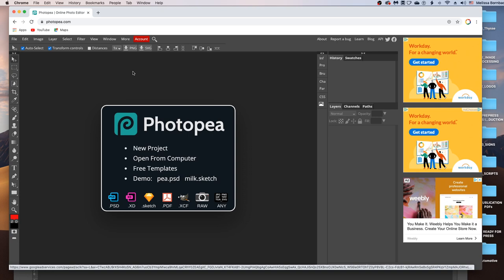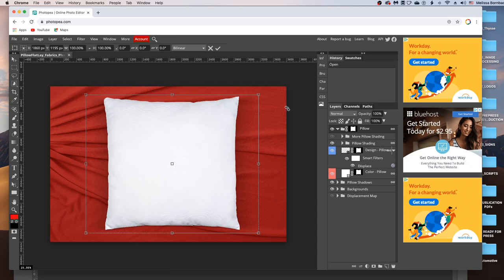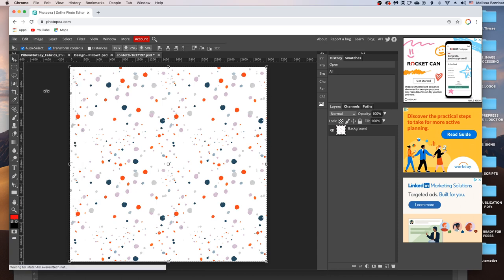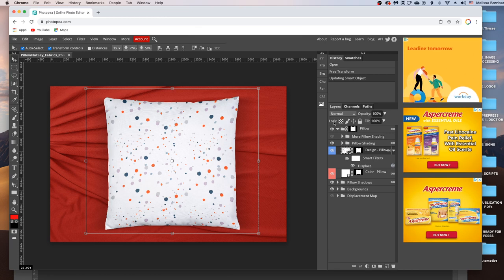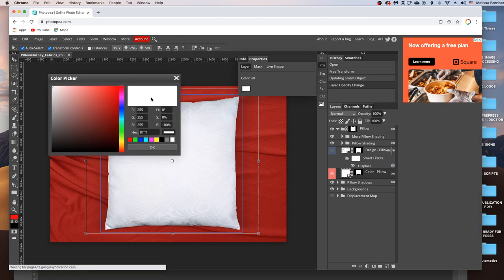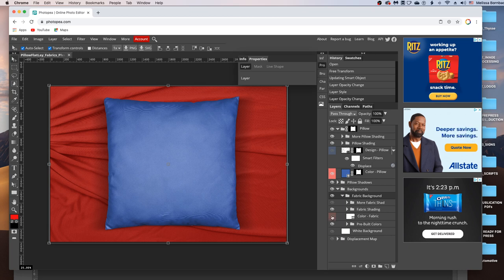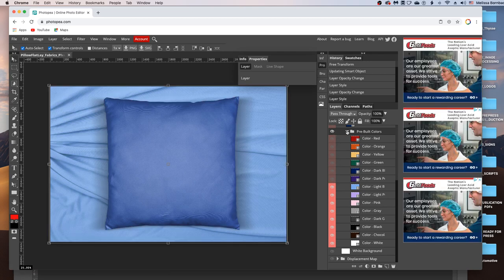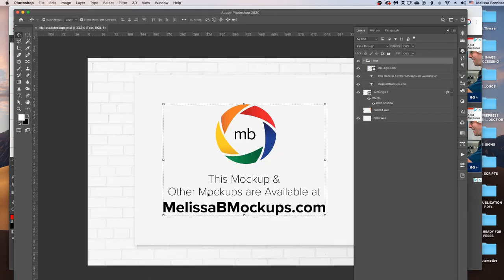Photopea Tutorial - Flat Lay Throw Pillow Mockup Bundle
How to edit the flat lay throw pillow mockup bundle in Photopea. This mockup is available at MelissaBMockups.com.